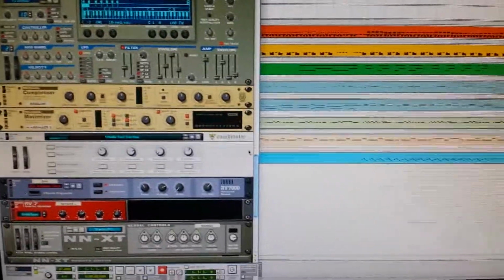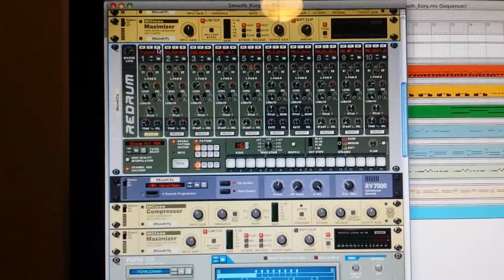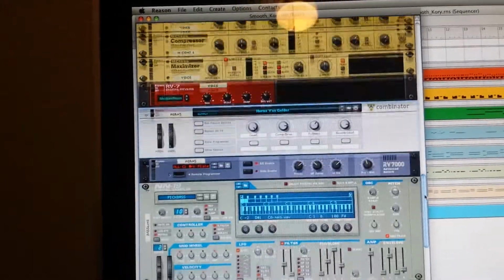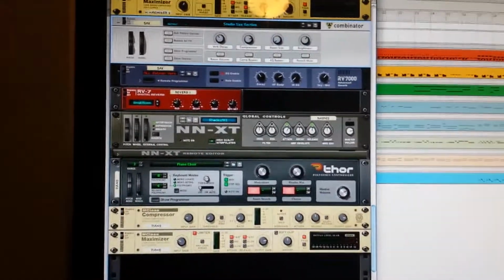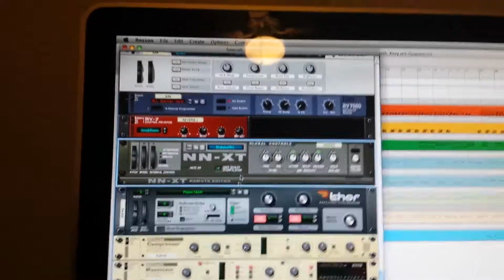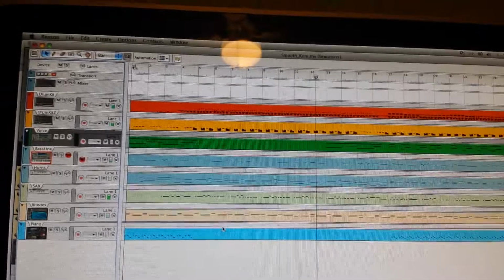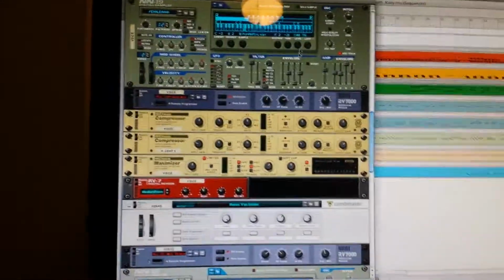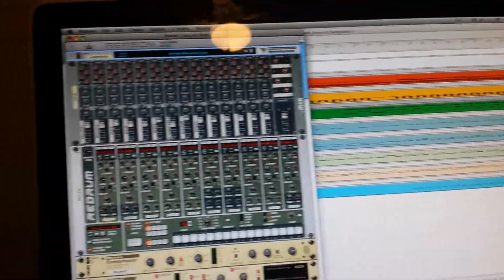Kory's Tutorial of "Smooth" in Reason 4